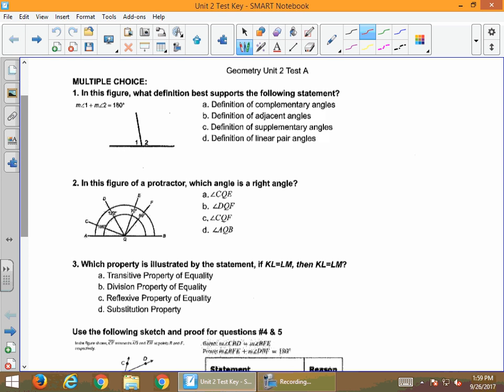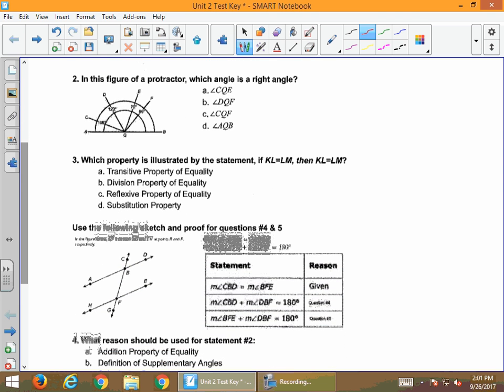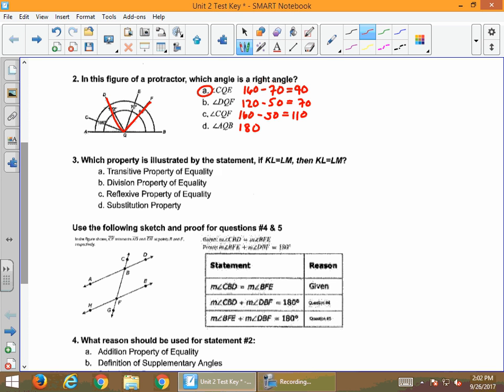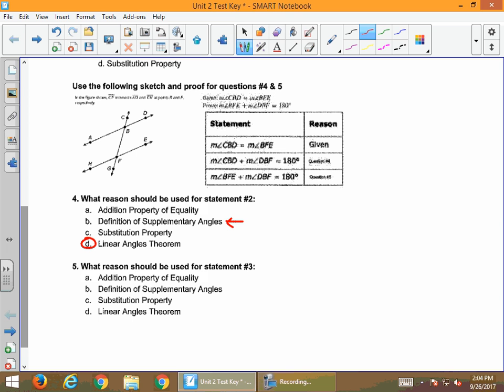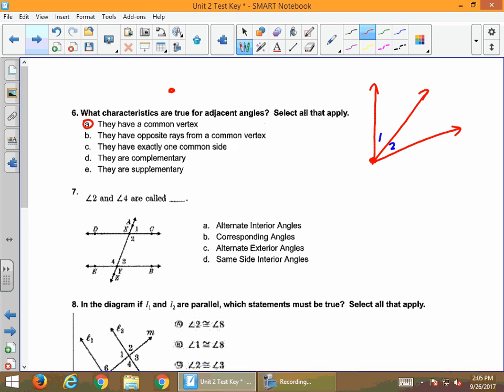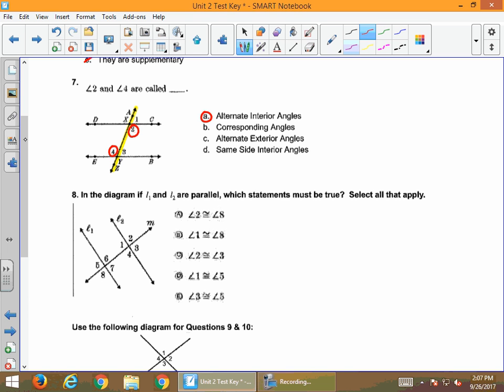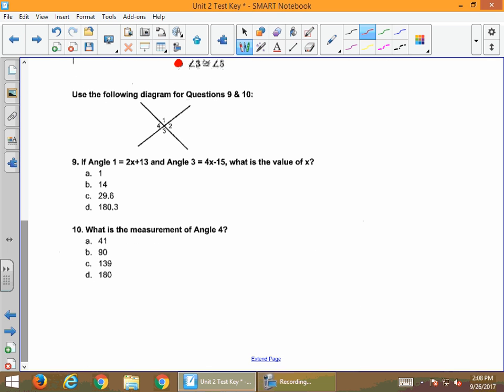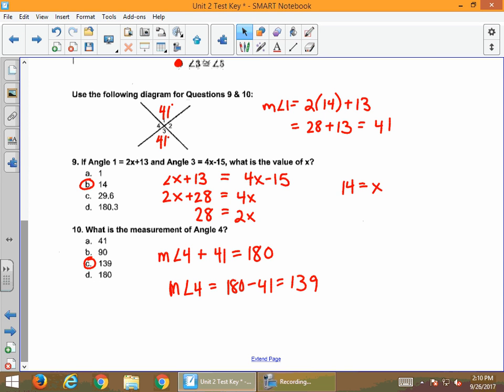Unit 2 Multiple Choice Key